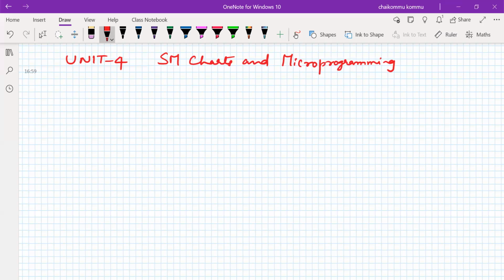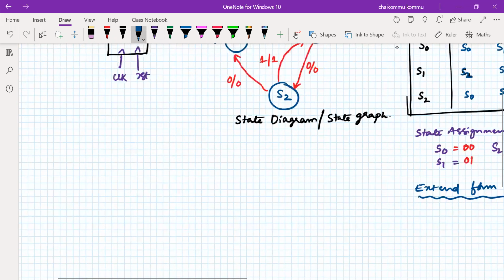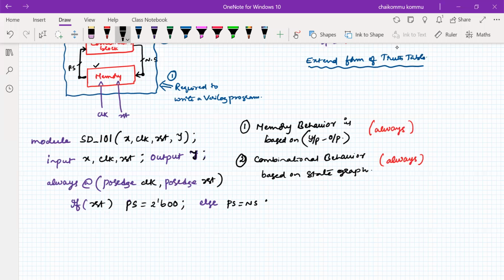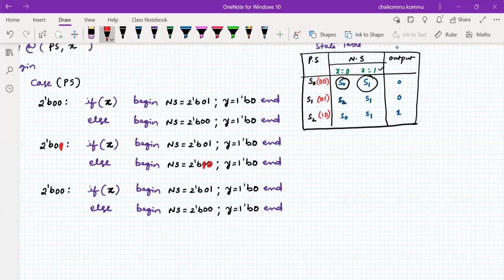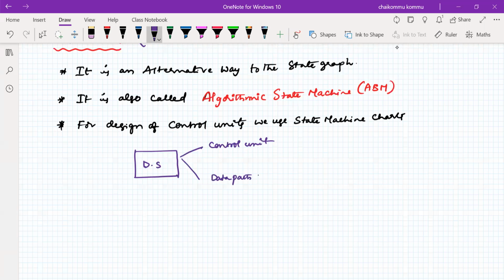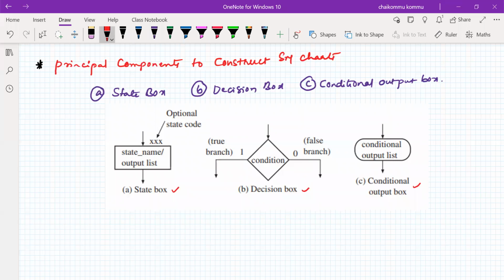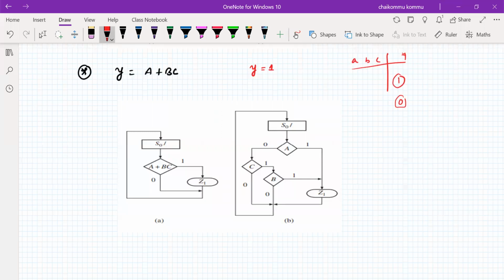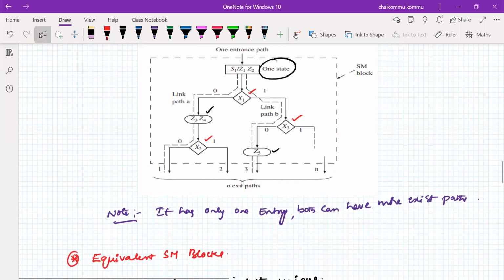SM Charts Part1